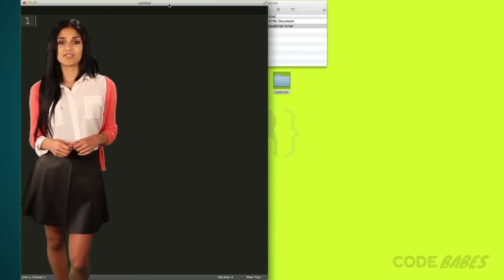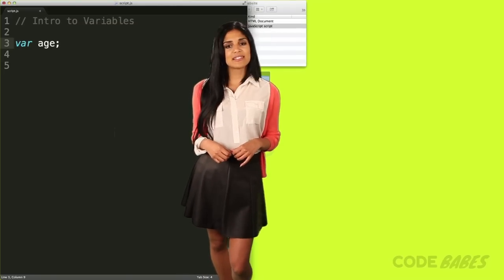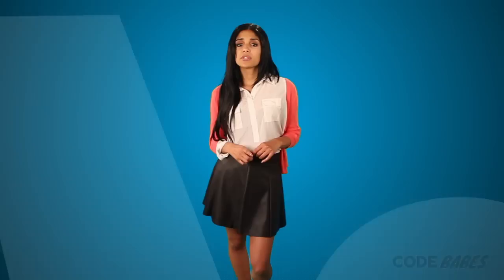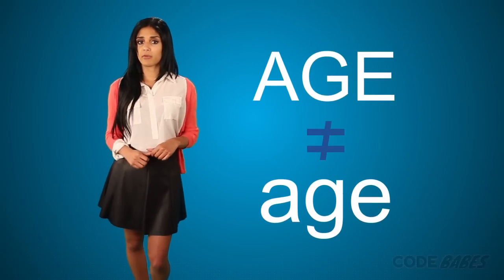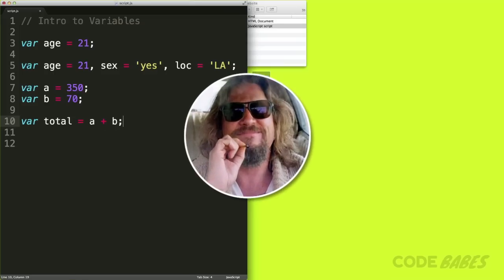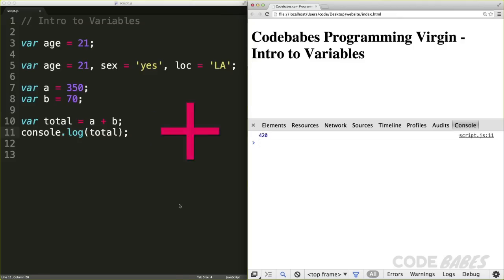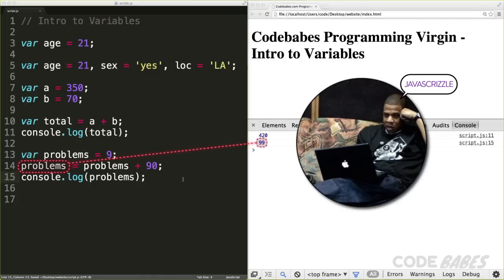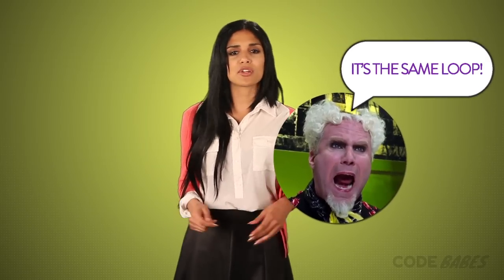Intro to Variables in Programming - Programming Virgin w/ Javascript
Just the glasses.

What? You thought you'd get to 2nd base after the first lesson? Let's take it slow so you can concentrate.

Variables are common throughout every programming language. You should remember them from math class. Like x + y = 10, x and y are variables. Unless you were too busy hiding your boner during algebra class.

In any program you have to keep track of stuff. Like if we're building a dating site, we'd need to keep track of my age, sexual preference, turn ons, favorite movies, and things like that. We put info like this into variables. A variable is just a container for a value. That value can vary, hence the name variable.

We're going to start writing code in our script dot JS file. Let's create a variable. Do this by writing the keyword var, then the name of our variable, which can be anything you want, but make it somewhat related to what it's going to hold, we'll do age, and then a semicolon. Ending statements and variable declarations with a semicolon isn't required in javascript, but you should do it anyway. It will keep you organized and out of trouble, kind of like wearing protection.

Javascript is a loosely typed language. You can stick anything you want into a variable. Get your mind out of the gutter boys! It means you don't have to specify whether the value will be an integer or string. In strongly typed languages like C and Java you have to specify the type of variable you are creating.

In javascript there are a few rules for variable names. They can contain letters, numbers, underscores and the the dollar sign. But, they can't start with a number.

Now we need to assign a value to our variable like this, age equals 21. Which may or may not be my age. The shorter way to do it is just set the value when you declare the variable, like var age equals 21 all on the same line.

Javascript is case sensitive. So Age and age would be different variables.

You can declare multiple variables on one line with commas, instead of separate lines. Like var = age, sex, location. You can also set their values at the same time. For all you youngins out there, this is how we used to do things on AOL. (beat) Don't stalk me bro.

Back to script dot js for an example. We have var A equals 350 and var B equals 70. Then we set a new variable called total to A plus B. The value of total would be set to 420.

We use console dot log to output this value to the console. Just write console dot log and then the variable 'total' in parentheses. Now go back to the html page and hit refresh. You'll see that the value has been output to the console. Once you get some mad brogramming skills from codebabes lessons you'll use console dot log all the time to debug code.

In programming the PLUS sign is called an operator. You can also use MINUS, star for multiplying and forward slash for dividing.

A lot of times, a variable appears twice in a statement, like if we do var problems equals 9, and then, problems equals problems plus 90. Then the new problems variable would be 99.

But there's a shortcut. Problems plus equals 90 would mean the same thing. You can do this with all the other operators too, minus, plus, star, you get the idea.

If we want to increment a variable's value by one there's an even better shortcut, which is plus plus. Plus plus is equivalent to plus equals 1. In programming you use this to increment a value by one. Like when you're looping over an array. That sentence might sound like you're taking crazy pills, but we'll talk about loops and arrays later in this course.

Next we'll talk about conditional statements, and introduce the IF statement. You know, like IF you make it to the next lesson, THEN clothing Item minus minus. If you know what I'm saying.